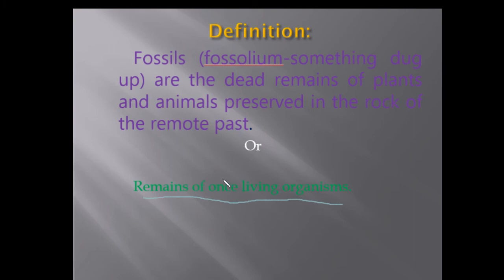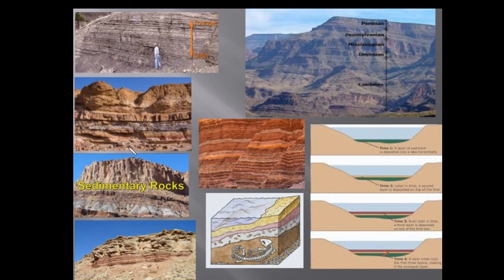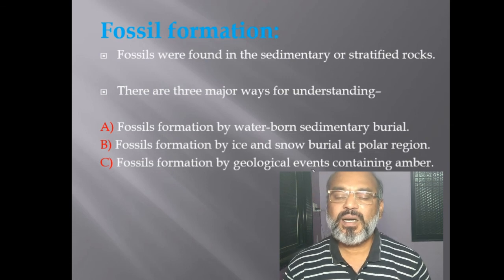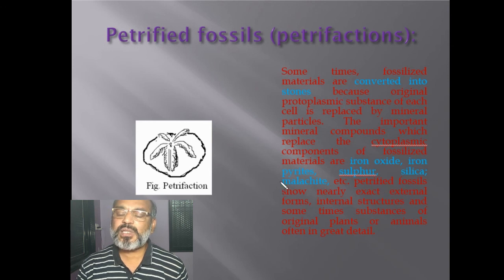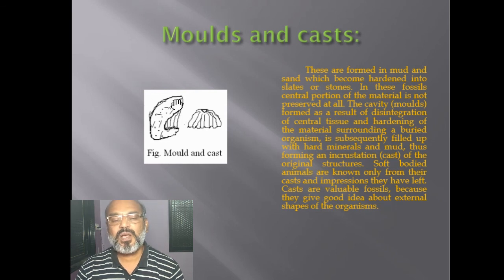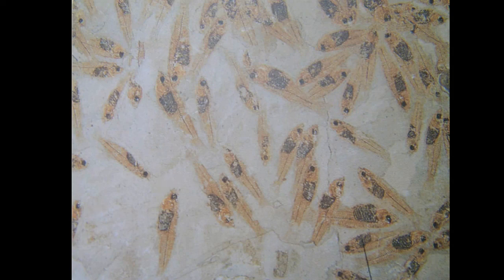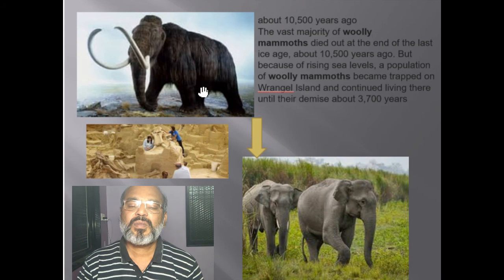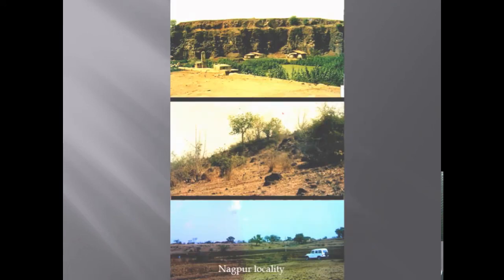fossils: Definition, formation & types of fossils.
Topic: Fossils
            (This video includes- Definition, formation & types of fossils)

For students of B.Sc. sem - VI (Zoology)

                                                                                       Prepared by- Dr. CV Sirsat
                                                                                        Dept. of Zoology
                                                                                        MSP Mandal's
                                            Vinayakrao Patil College, Vaijapur  Dist.Aurangabad.
.                                         Dr. Babasaheb Ambedkar University, Aurangabad
As a need of time, I hope this video will be helpful to you.